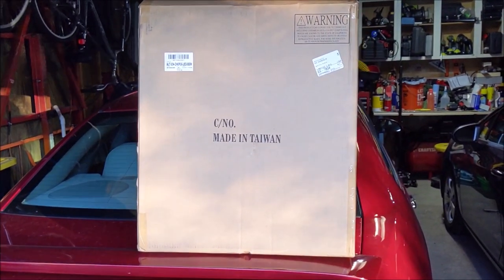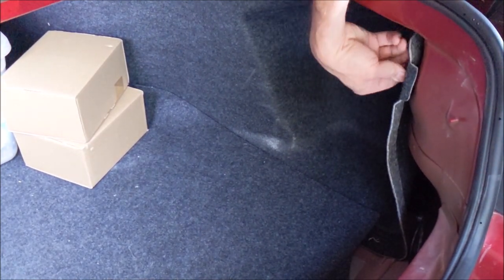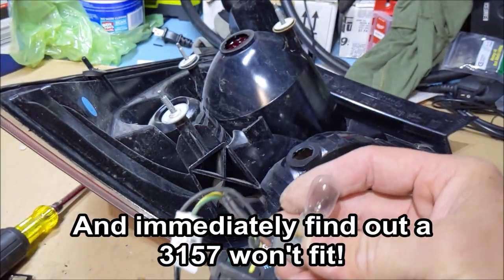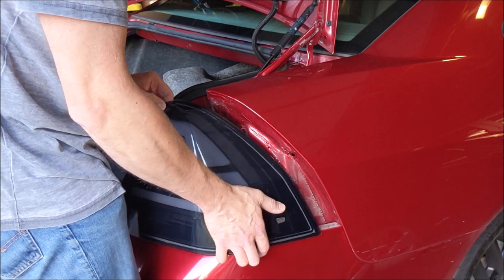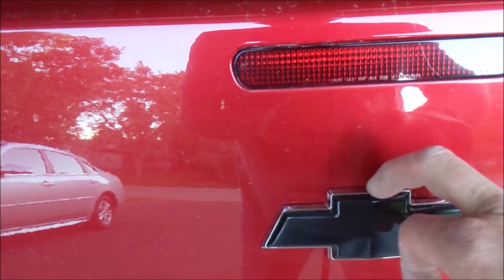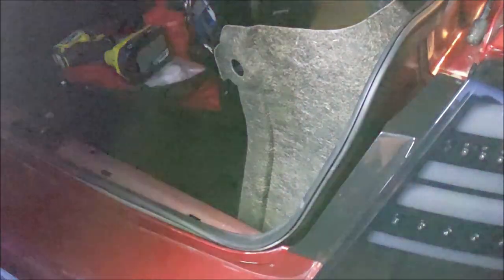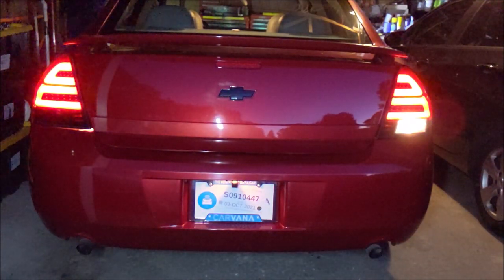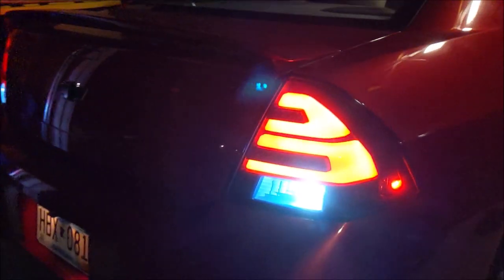2006-2016 Impala/Limited (9th Gen) LED Tube Bar Smoked Tail Lights Unboxing, Installation, & Review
This time out I'm looking to spiffy up the rear of my 2015 Impala LTZ.  I will be changing out the stock tail lights for a set of AKKON LED "Tube Bar" tail lights with smoked lenses.  As you'll see in the video, they did not fit perfectly right out of the box.  I had to trim down the tabs containing the mounting bolt standoffs about a quarter inch to bring the housings closer to the sheetmetal.  I also needed to run some weatherstripping down the edge that contacts the quarter panel to properly match what came on the stock lights.

The lights are plug and play, although you must reuse your stock lights' harnesses.  You will be discarding the parking light bulb and the brake/turn signal bulb. You will either retain the back up bulb or you can swap in an LED lamp at that time (size 921, NOT 3157!)

These housings are sold under various brand names such as AKKON and ACANII. They are all the same as far as I can tell. You can get black housings with clear lenses, or black housings with smoked lenses (I chose smoked lenses.)

AKKON (Amazon)

ACANII (Amazon)

Auxito 921 LED Reverse Lamps

Any questions or comments, please post below.  If you found this informative or helpful in any way, give a the video a thumbs up!